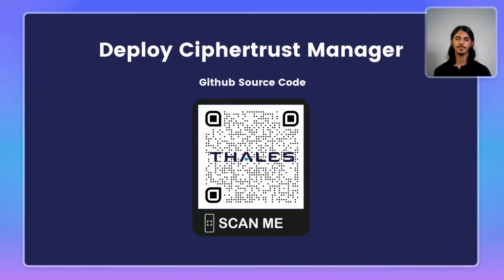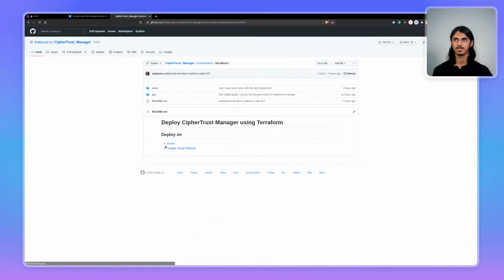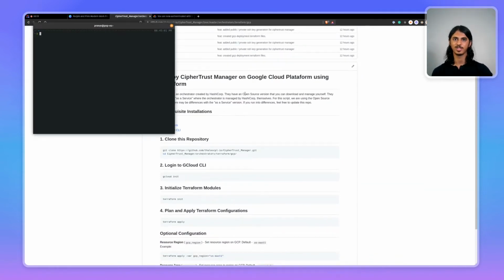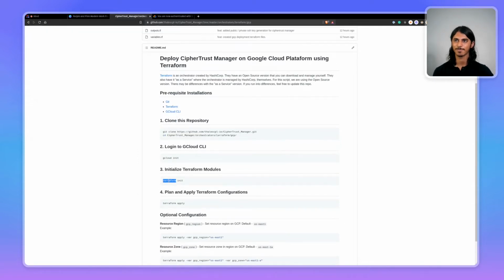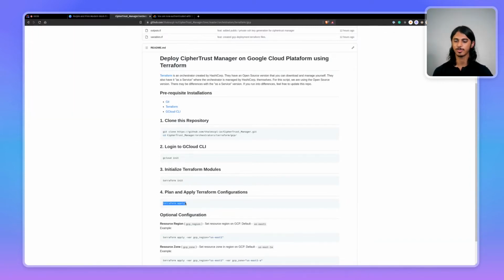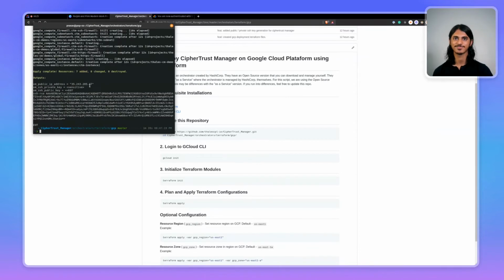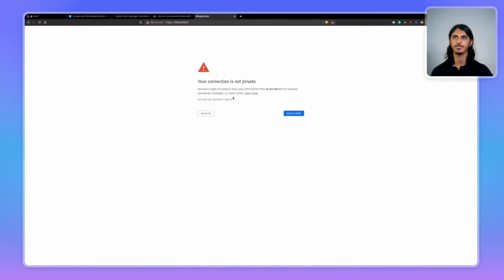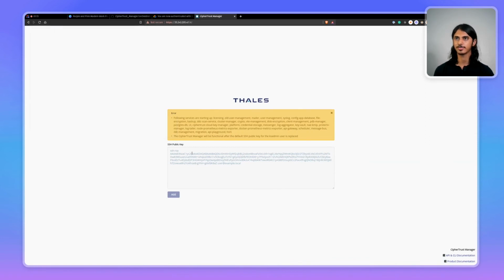CipherTrust Platform Community Edition to Google Cloud Platform using Terraform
Demonstrates deploying CipherTrust Platform Community Edition to Google Cloud Platform using Terraform.